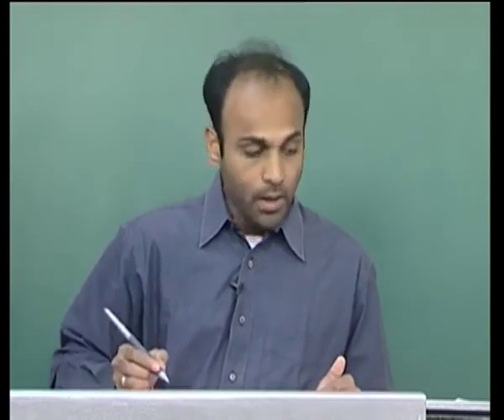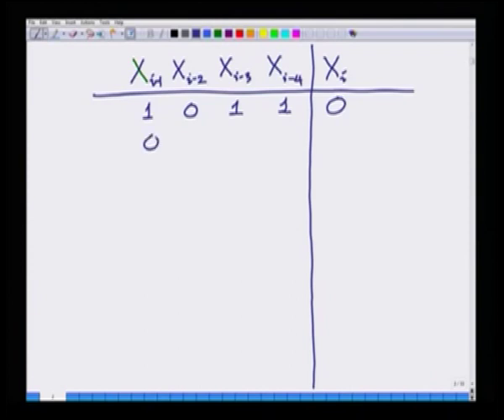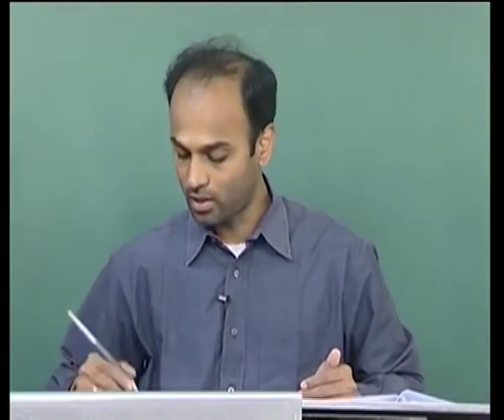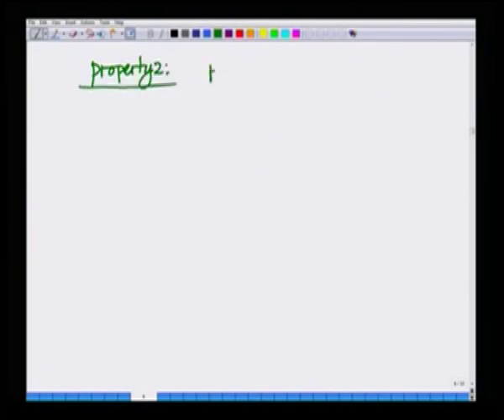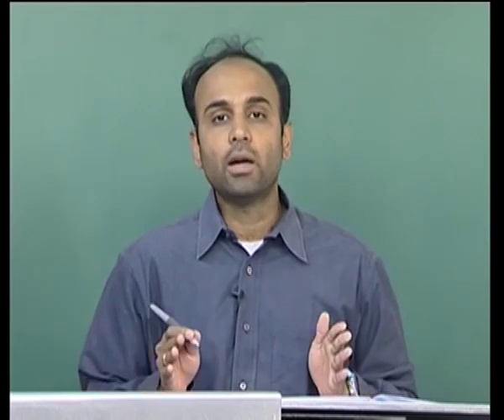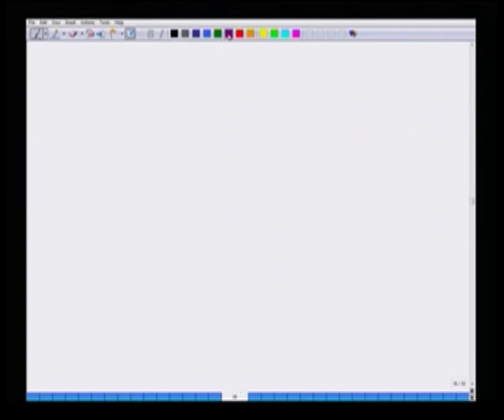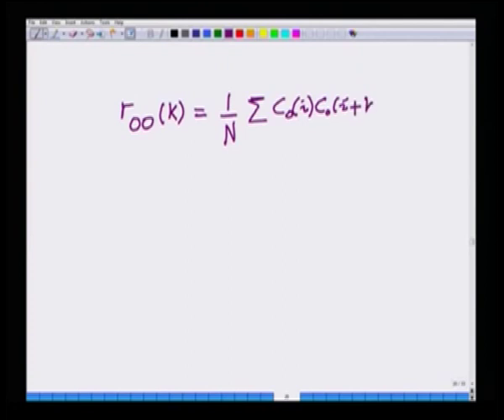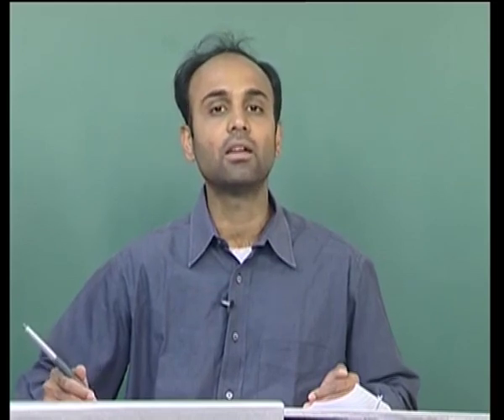Lecture 14-Generation and Properties of PN Sequences